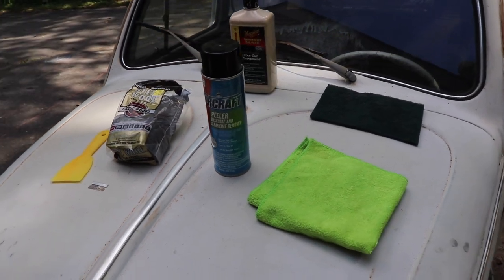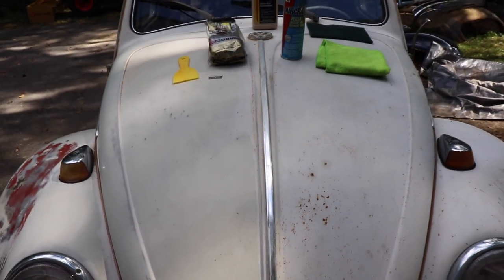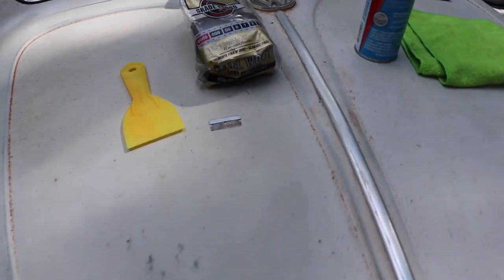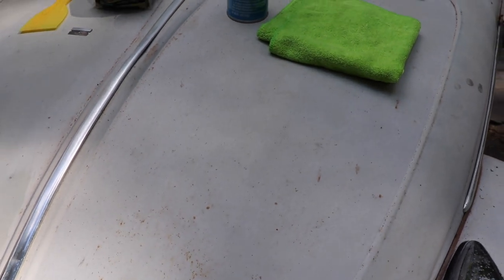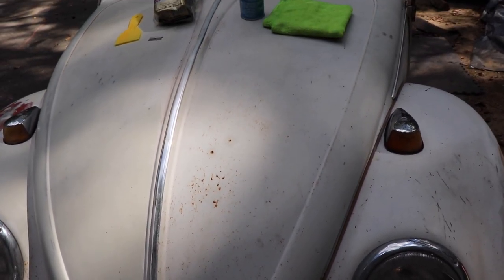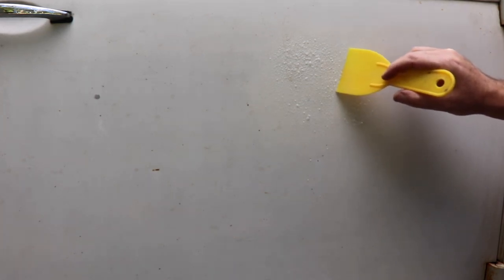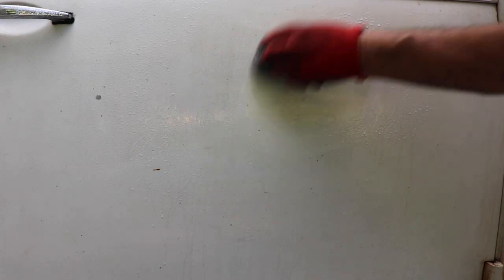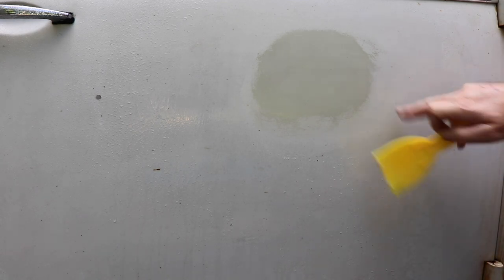Removing Paint to get to original paint : paint stripping the 1964 Beetle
Hey Guys , just a quick video on a product I used  to remove a cheap re-paint to get to my Bug's OG paint .
Thanks for checkin' in.